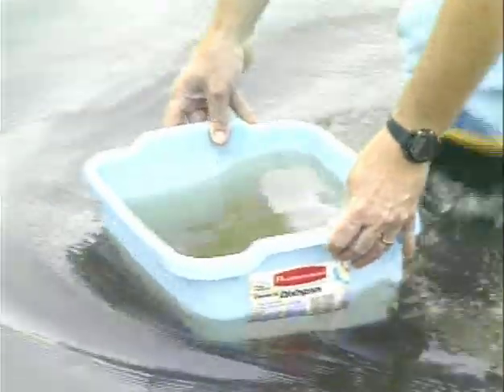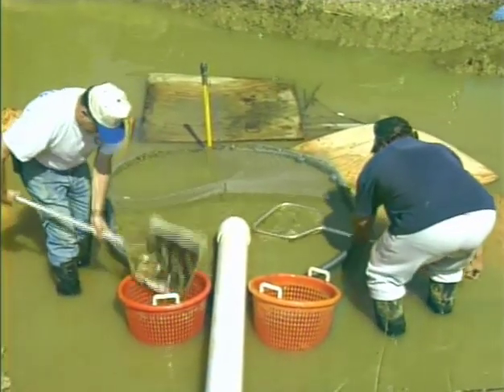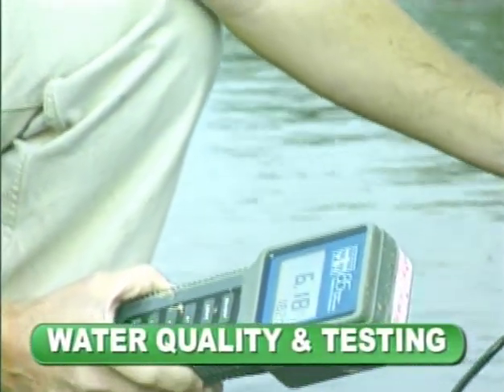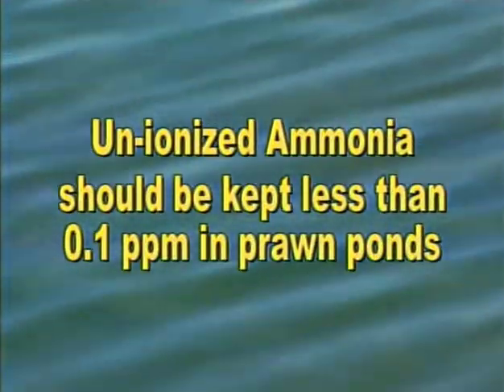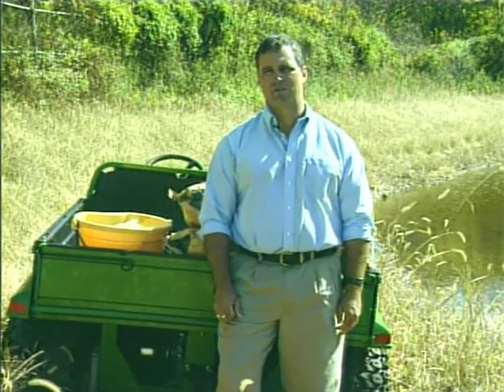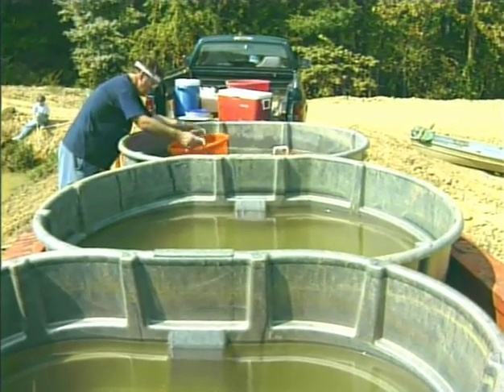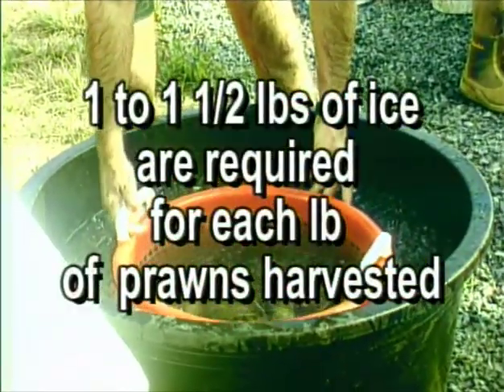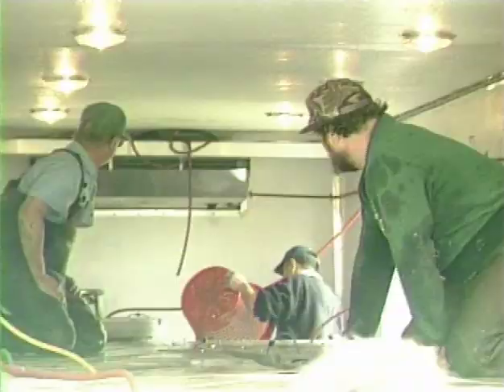Freshwater Prawn Production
SRAC SP298 - Freshwater Prawn Production